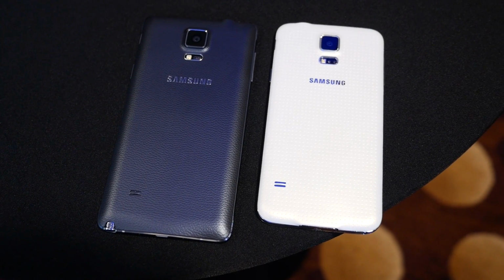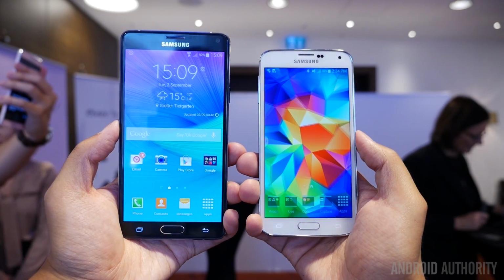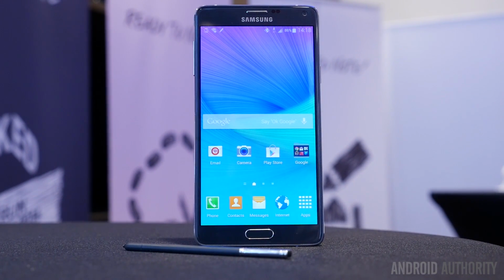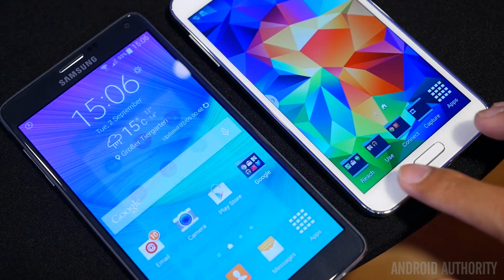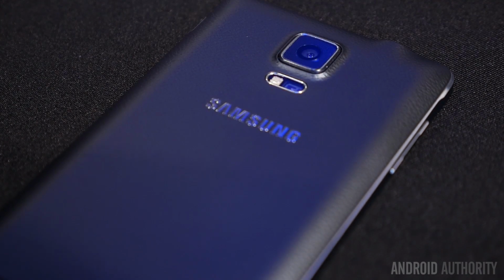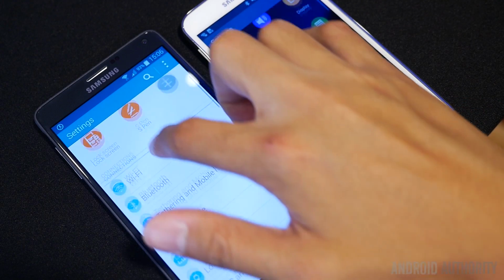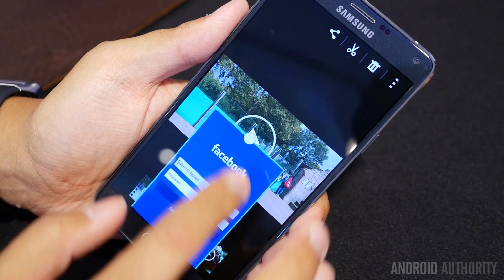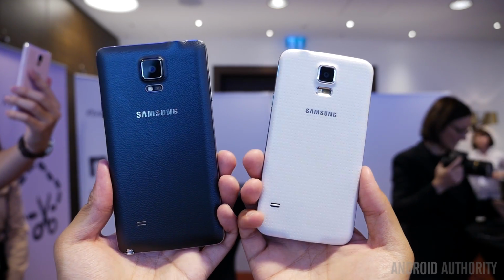Samsung Galaxy Note 4 vs Galaxy S5 - Quick Look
The metal clad Samsung Galaxy Note 4 goes up against the other Samsung flagship, the Galaxy S5.